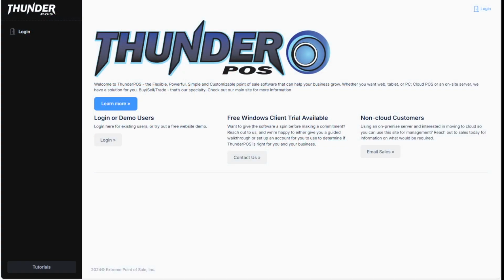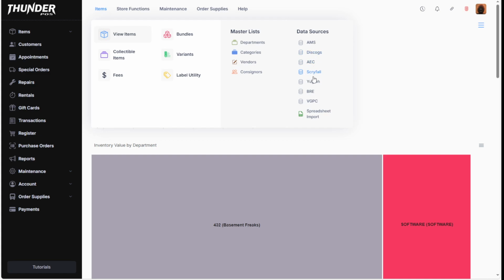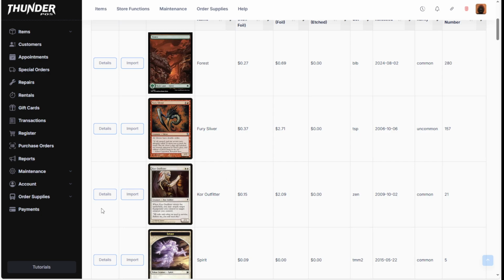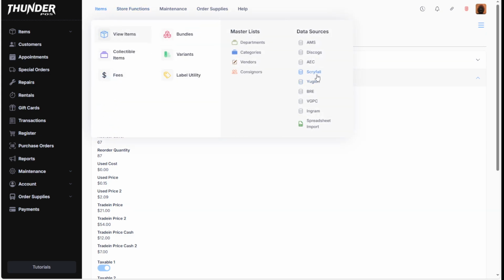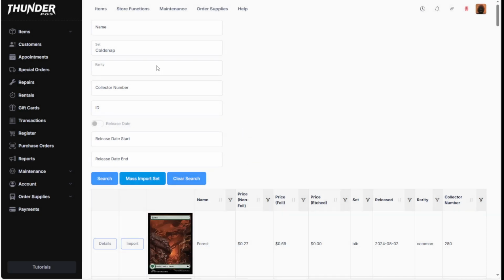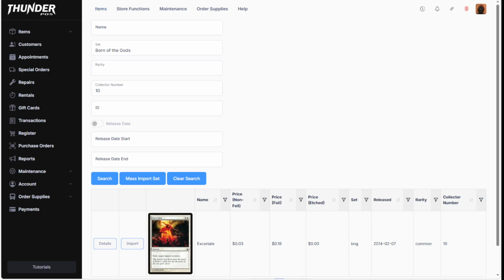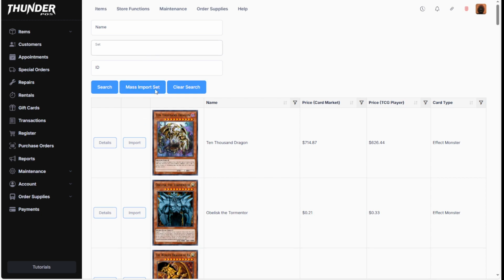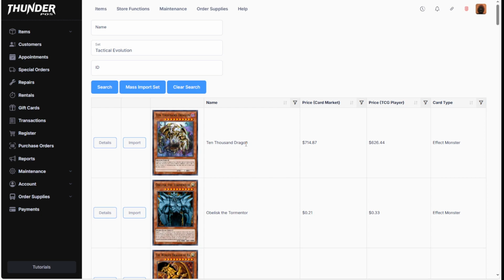Scryfall and Yugioh Databases in ThunderPOS